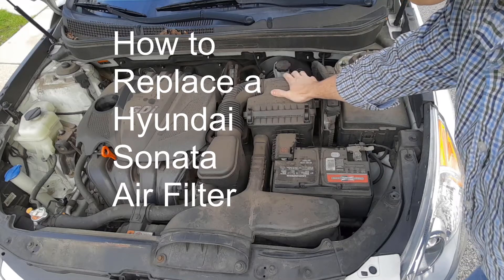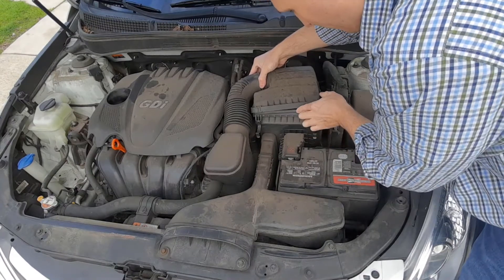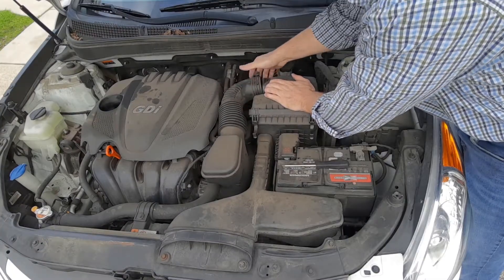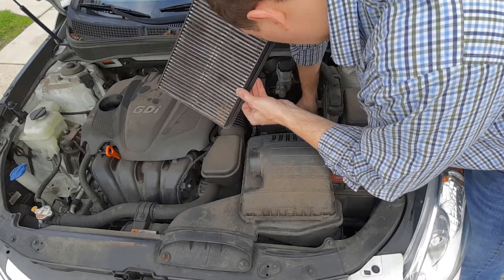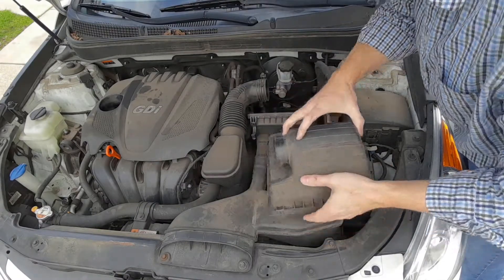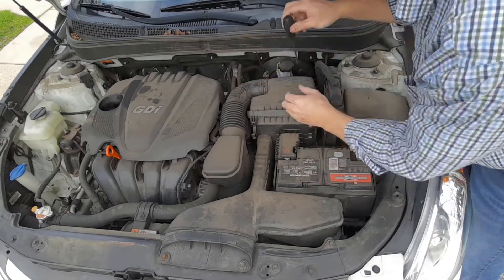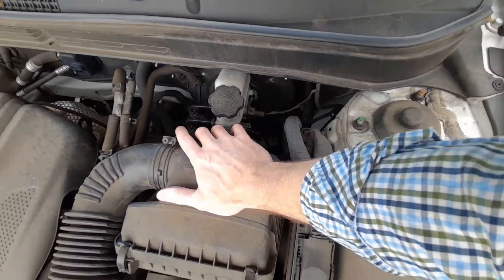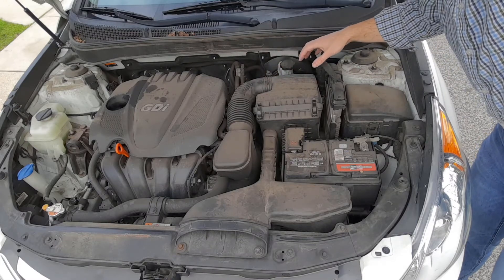How to Change an Air Filter on a Hyundai Sonata 2014, 2015, 2016, 2017, 2018+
See how easy it is to replace the engine air filter on a 2014 Hyundai Sonata. no tools necessary. A quick and easy replacement of a Hyundai Sonata air filter. (2014, 2015, 2016, 2017, 2018, models are similar)